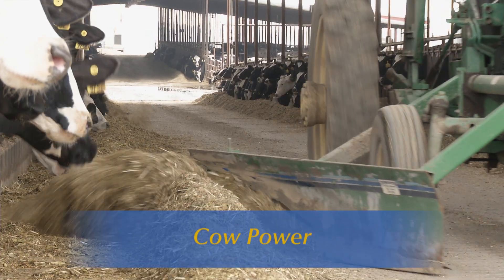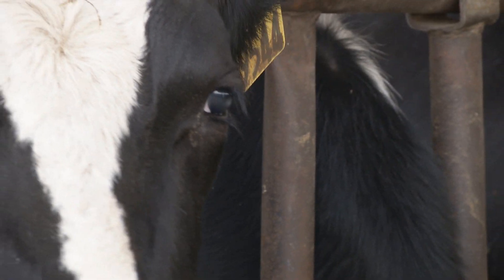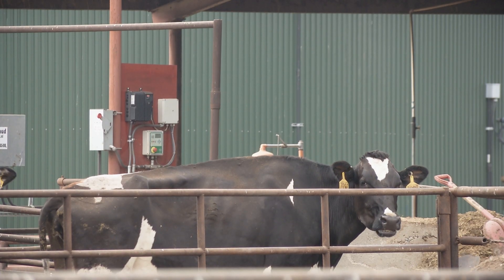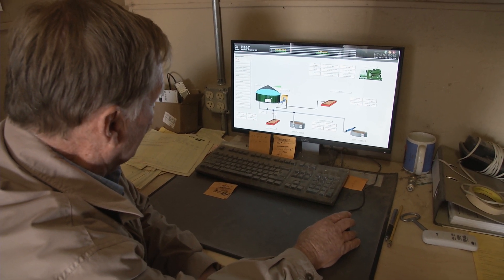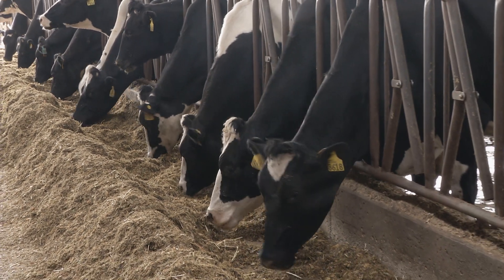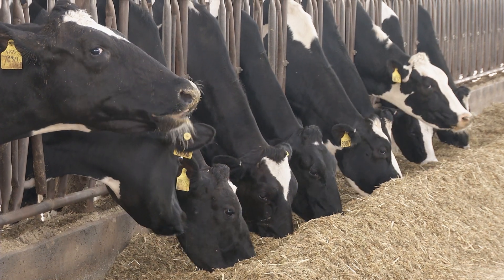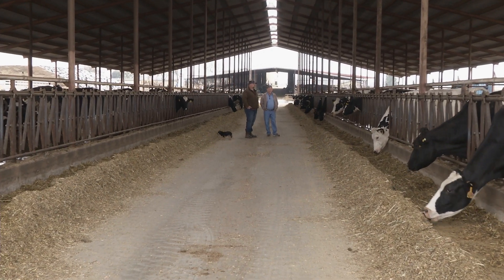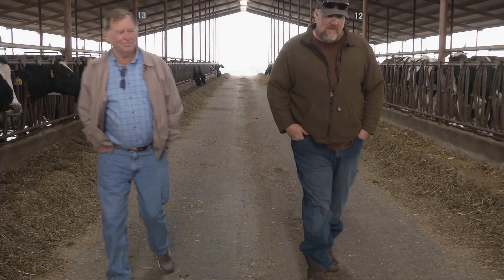Growing California video series: Cow Power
New Hope Dairy like other California dairies is quickly pioneering a new method to convert cow manure into methane gas using anaerobic digester plants.